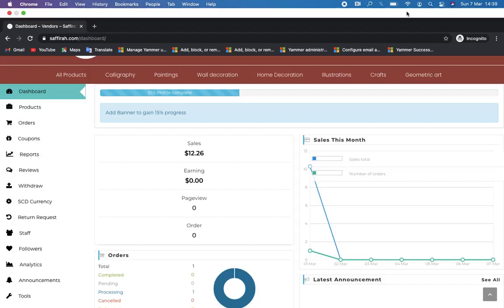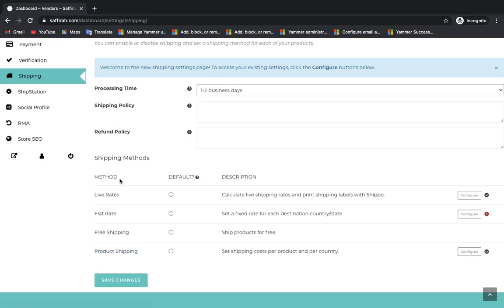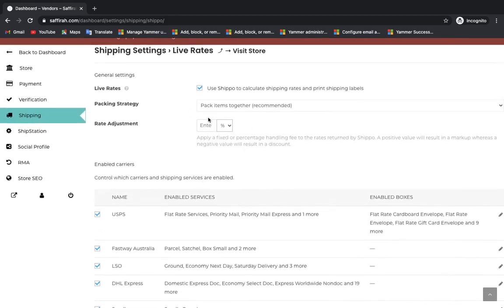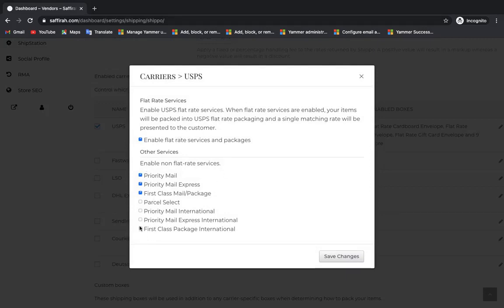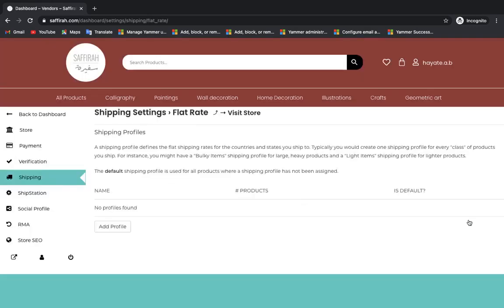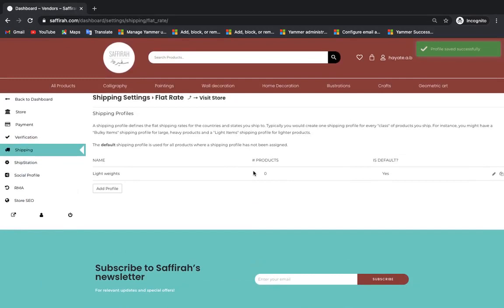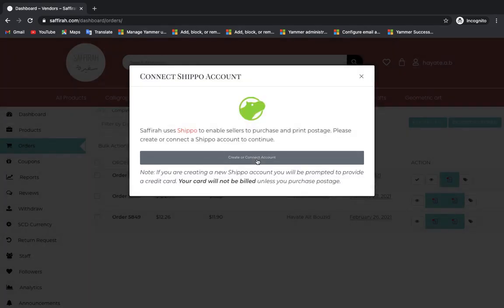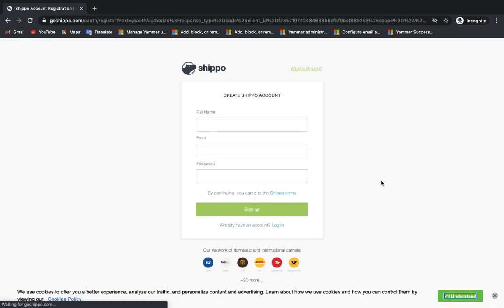How to set up your shipping rates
This video explains how to set up live rates and flat rates within your Saffirah shop